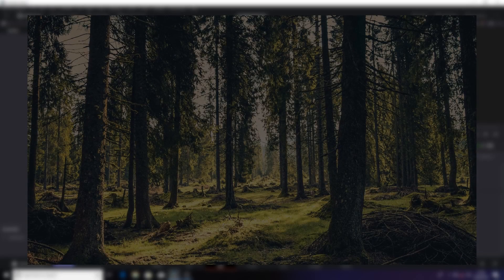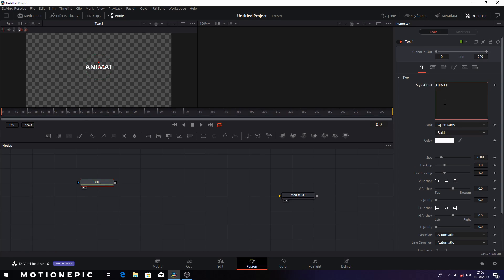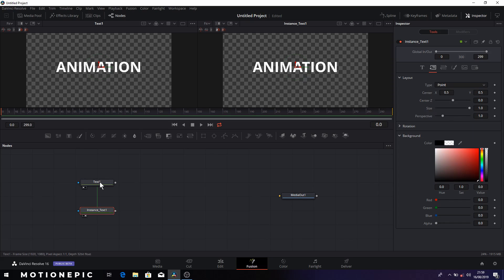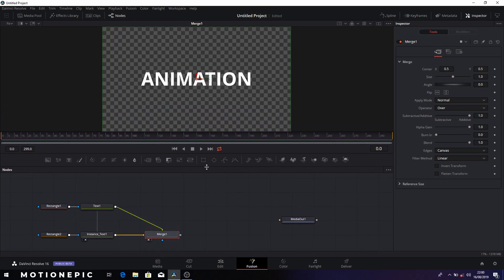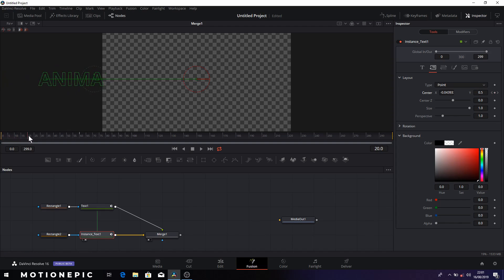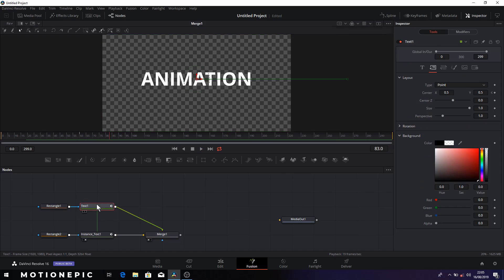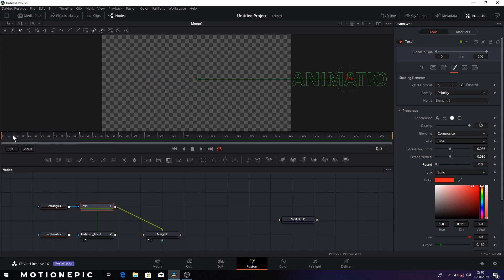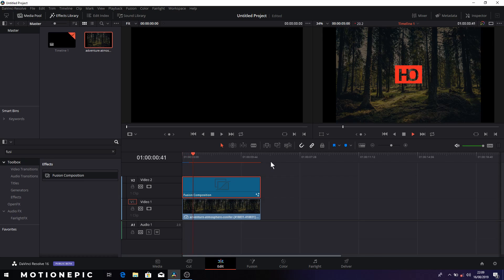How To Create A Knockout Text Animation in DaVinci Resolve 16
In this beginner-friendly tutorial, we're going to learn how to create a minimal and responsive title animation in DaVinci Resolve 16. It's amazing to see how easy it is to make changes on the fly in DR.